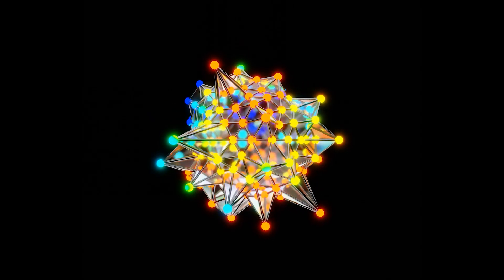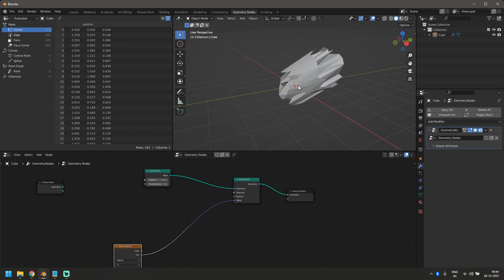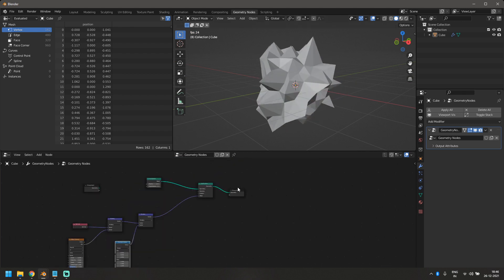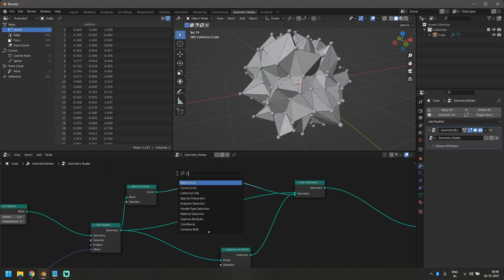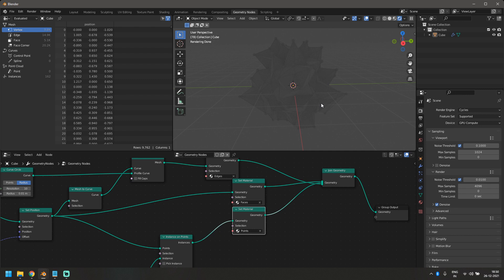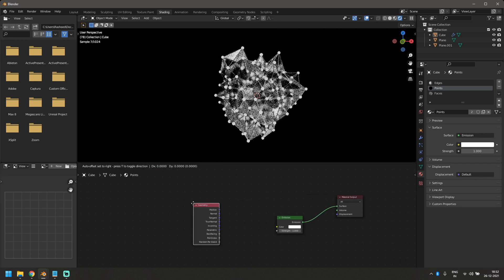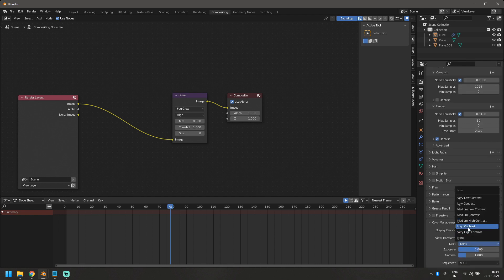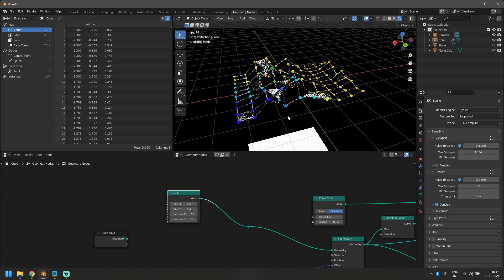Abstract Procedural Effect in Blender using Geometry Node 3.0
In this video i would be creating an abstract effect using geometry nodes in Blender 3.0. This effect is 100% procedural and can be applied to any kind of mesh.